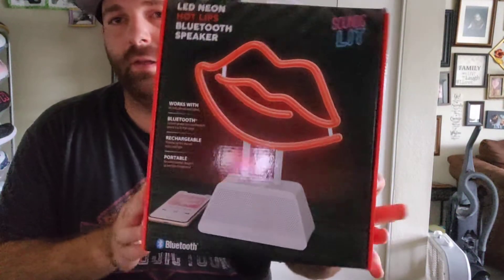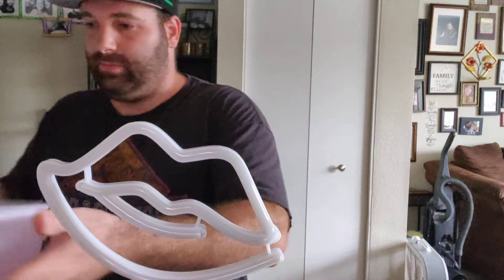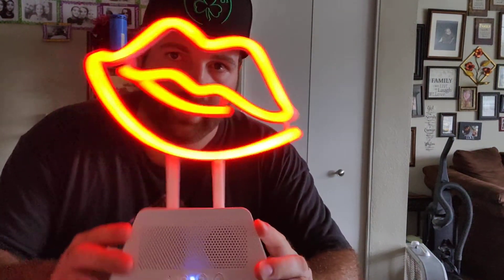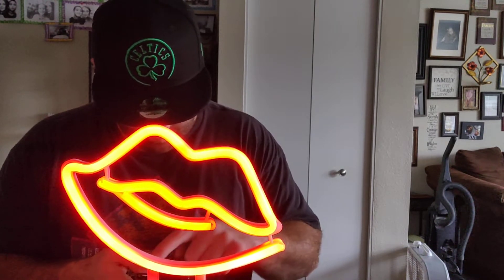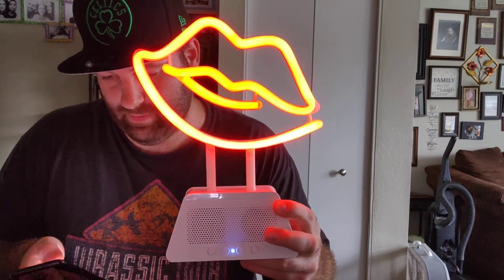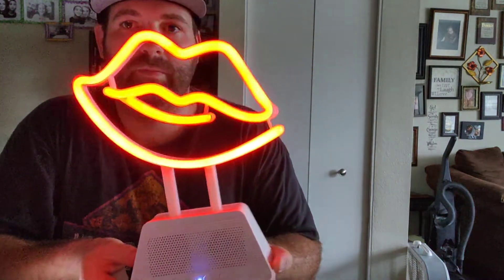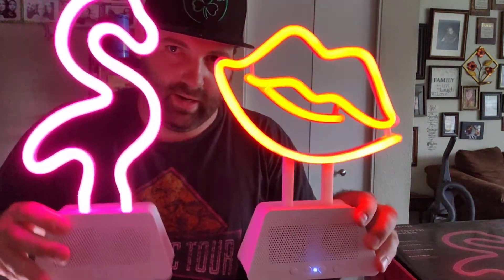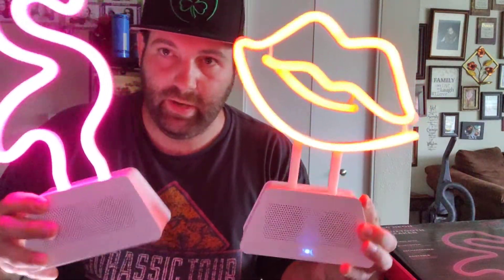LED neon hotlips Bluetooth speaker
LED neon hotlips Bluetooth speaker www. eBay.com/www. amazon.com